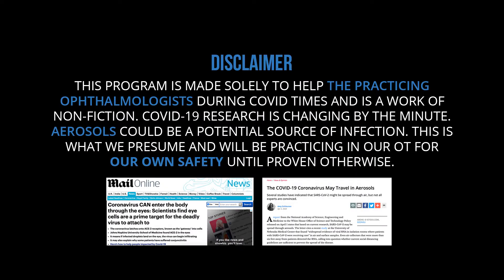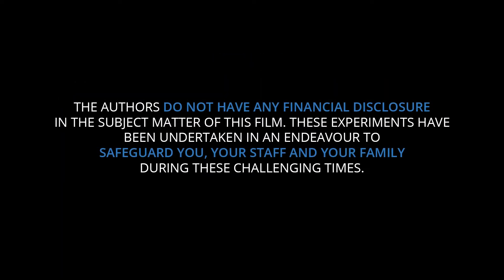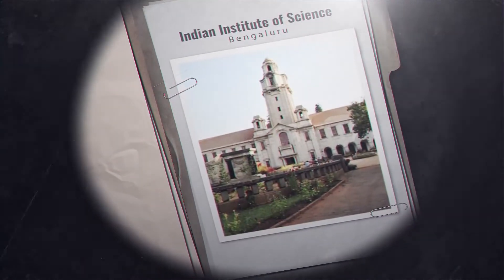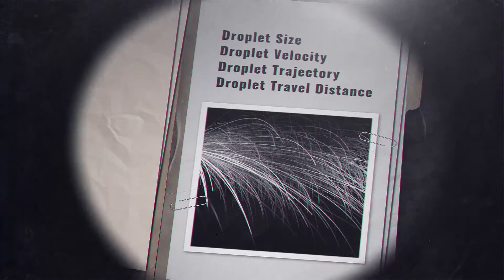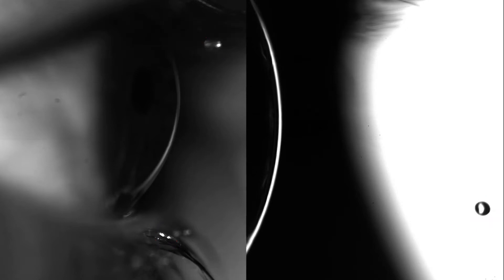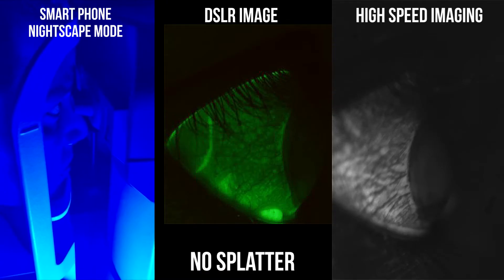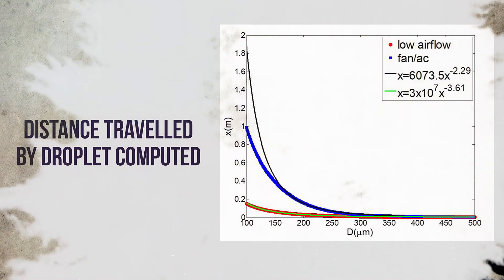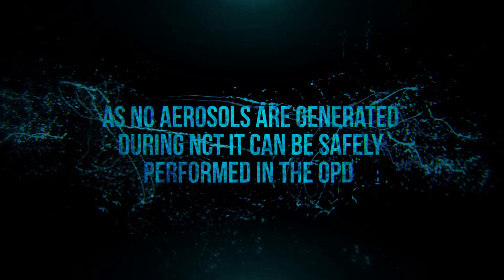"The NCT Bespatter" | APPEAR SERIES | EPISODE 4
Next in line in our series of Aerosol Experiments
We aim to establish the safety profile of the NCT procedure during the COVID-19 Pandemic